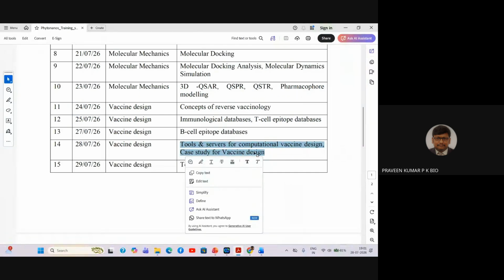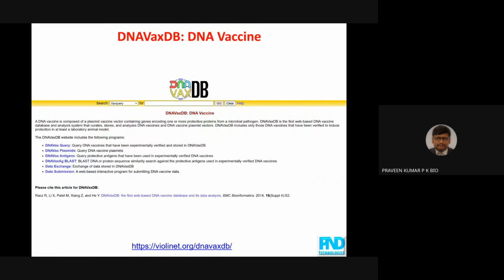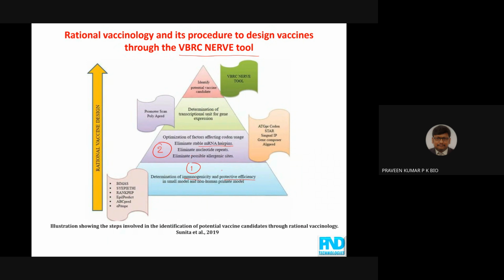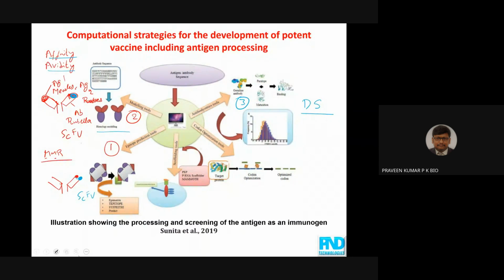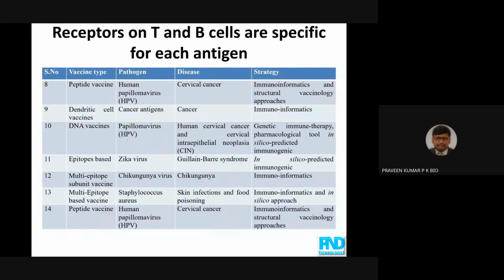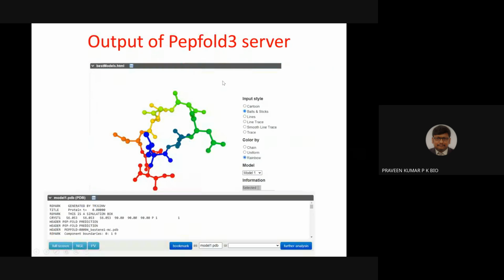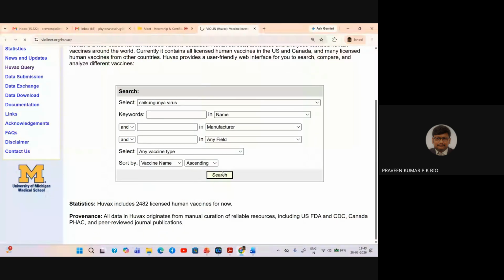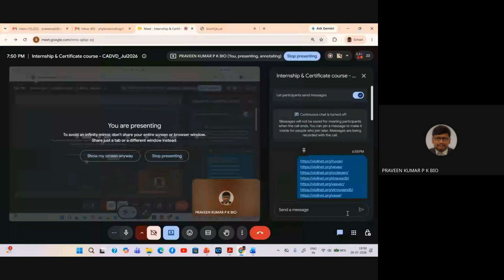Guest Lecture on "Tools & servers for computational vaccine design"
Chapter 14: Tools & servers for computational vaccine design